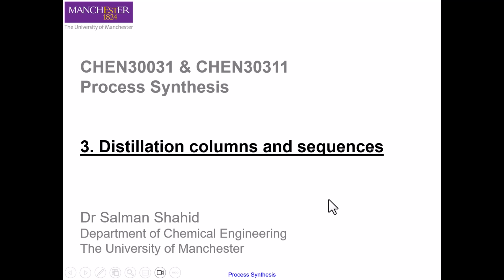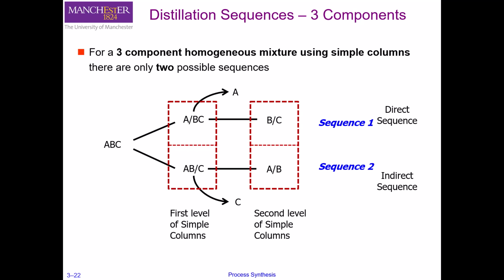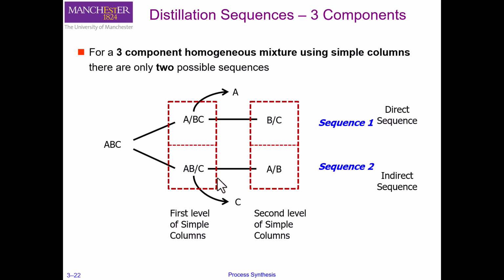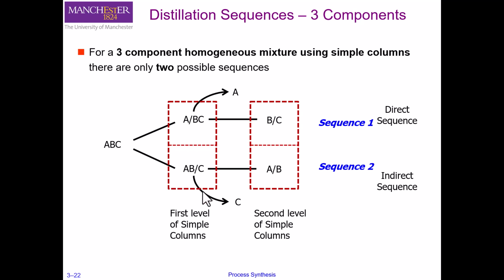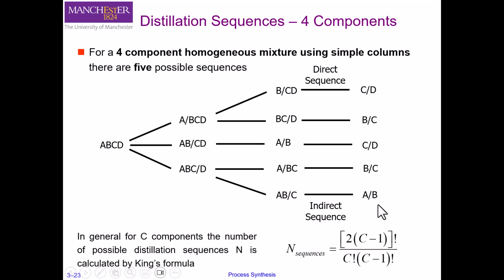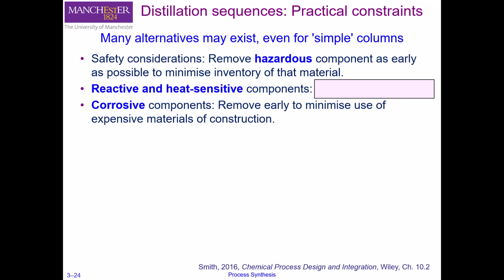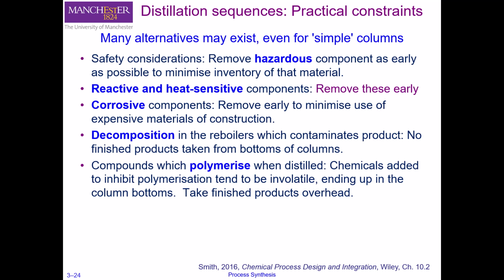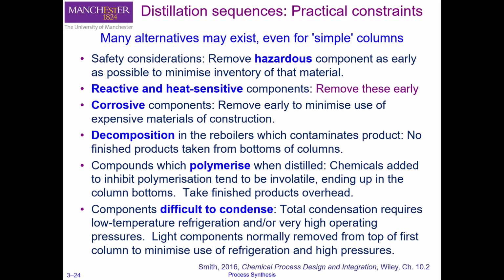Process Synthesis_Chap 03 part 3 Fundamentals of Multicomponent Distillation